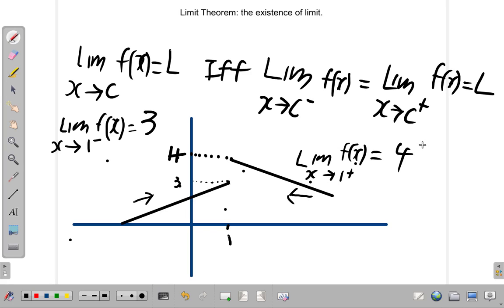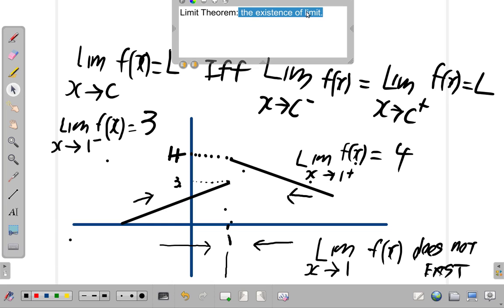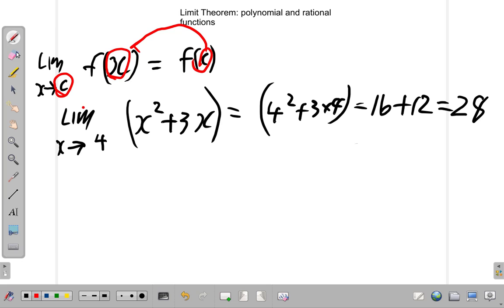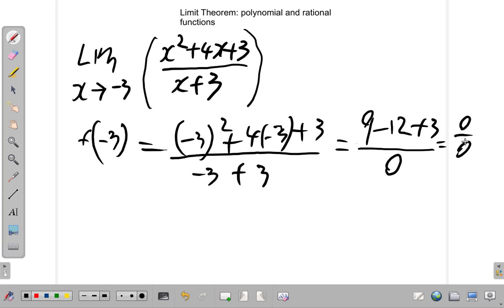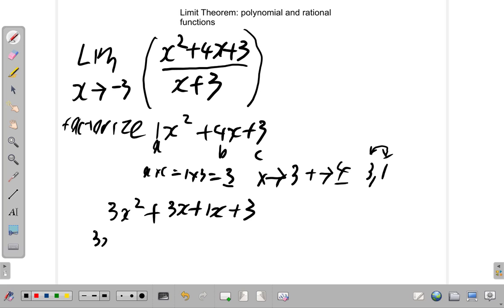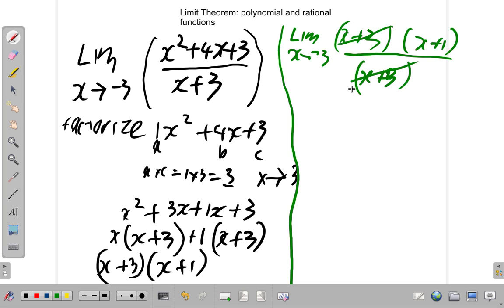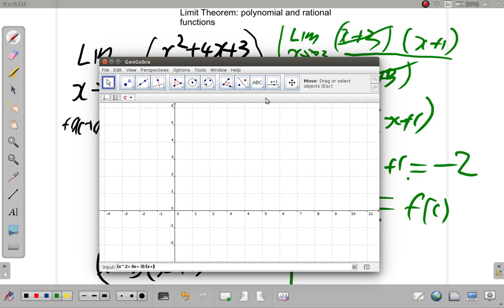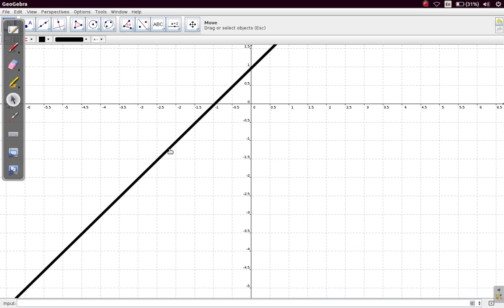The Limit Theorem: Polynomial and Rational Functions